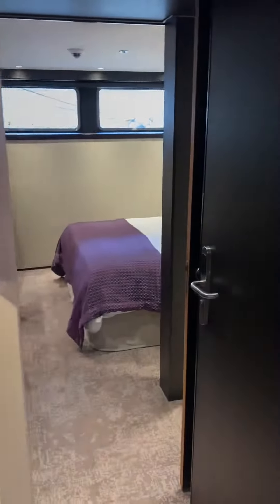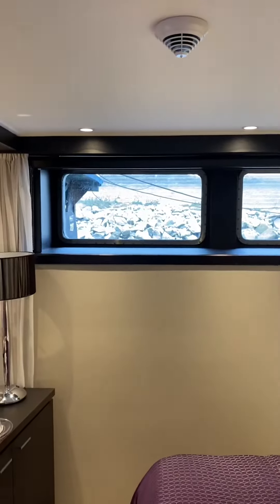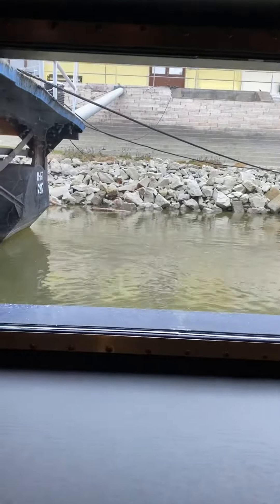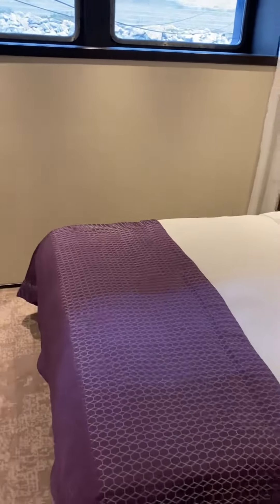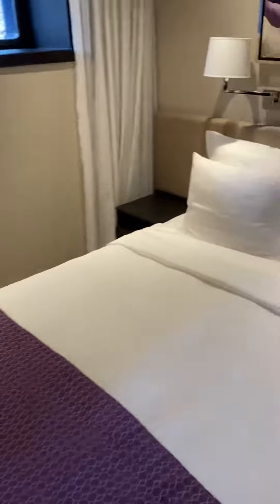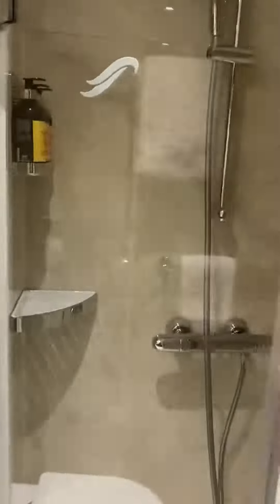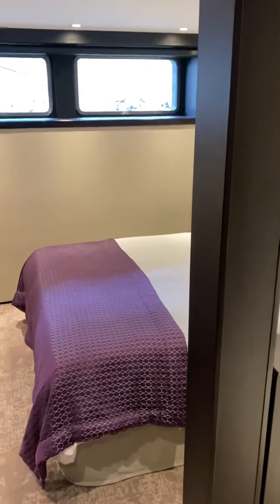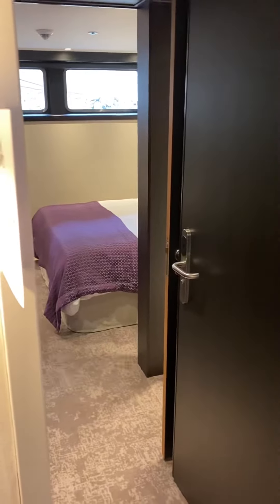Avalon Envision Window (no balcony) Stateroom 103